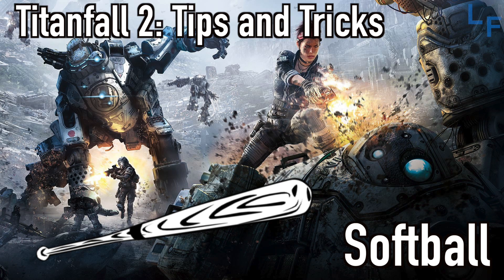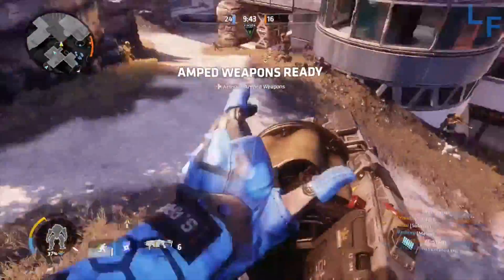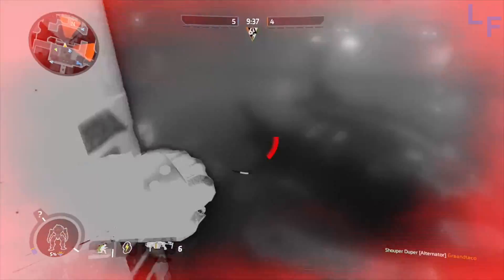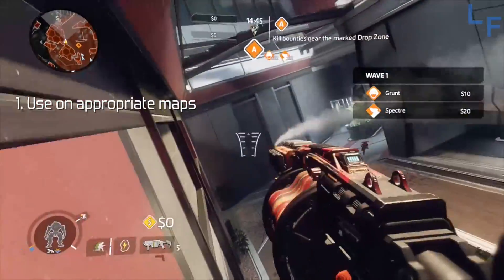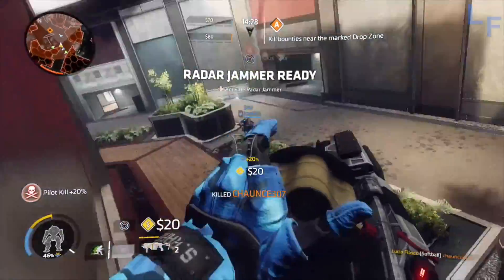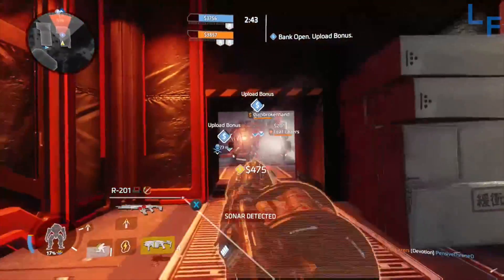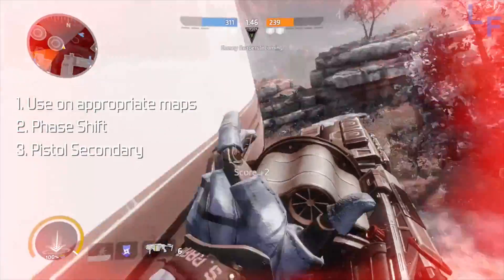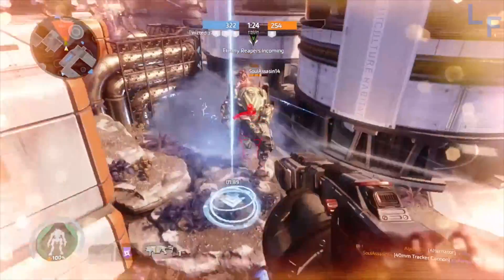Titanfall 2 Tips and Tricks: The Softball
The Softball grenadier weapon is wildly fun, and can be quite effective even in PVP scenarios.